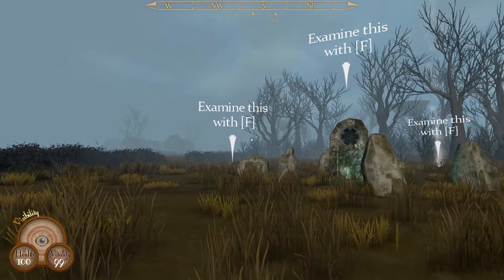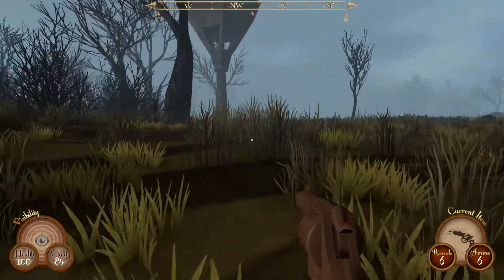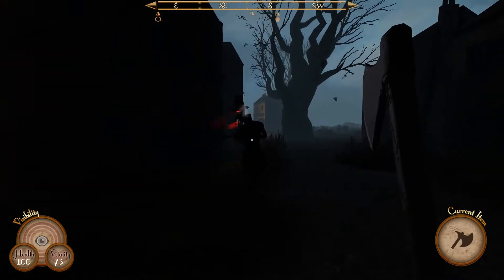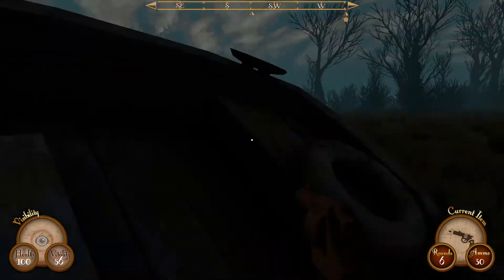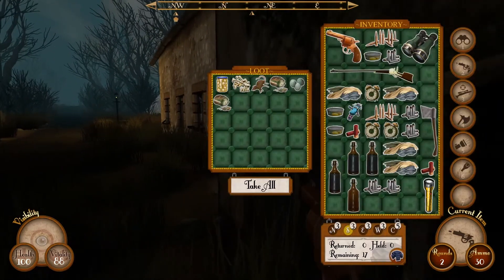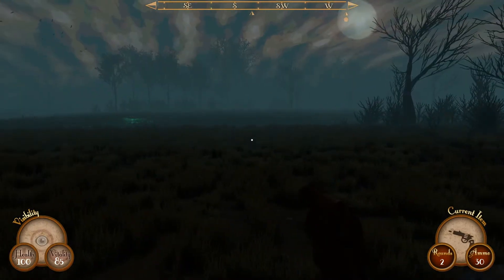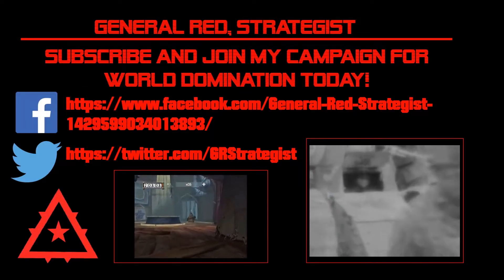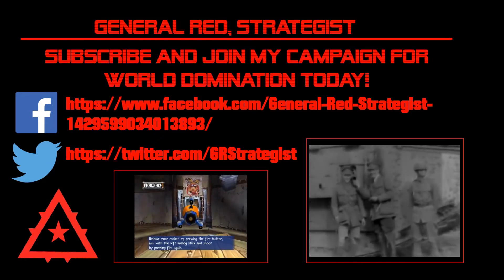Pirate Defence Challenge, First Part | Sir, You Are Being Hunted - Part 467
Let's try this one again, and hope we do better, eh?